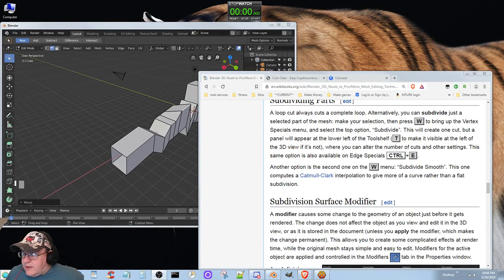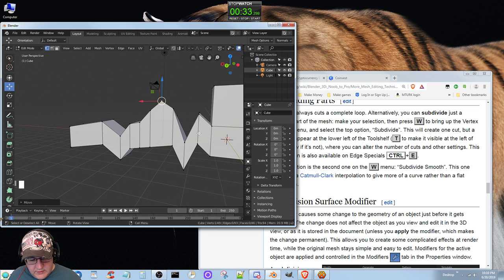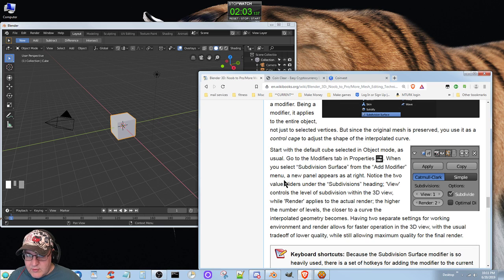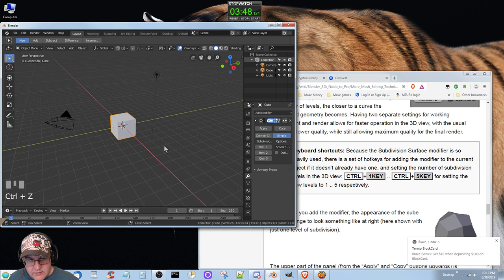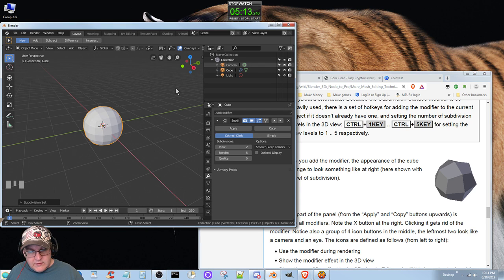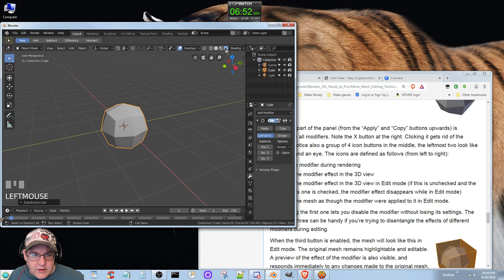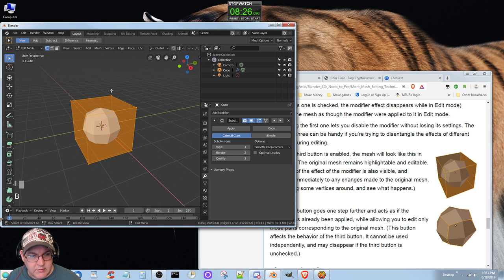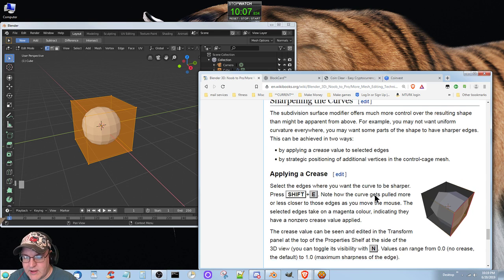[Blender 2.80] Enchanted Lands Devlog #235 - Blender 3D: Noob to Pro 43 - Subdivisions...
In the high school halls...
In the shopping malls...

We learn how to subdivide edges AND also how to add a subdivision surface modifier.  Our very first foray into MODIFIERS!